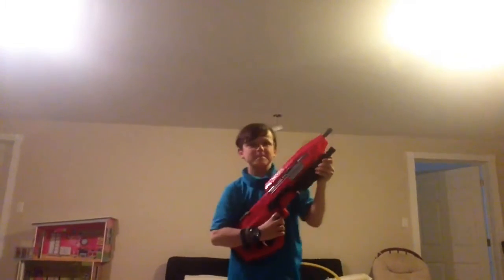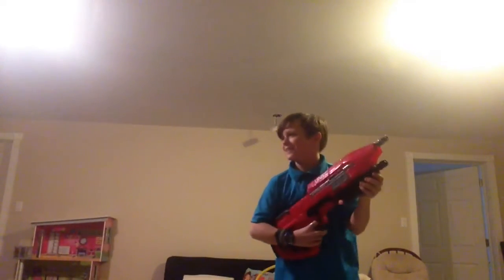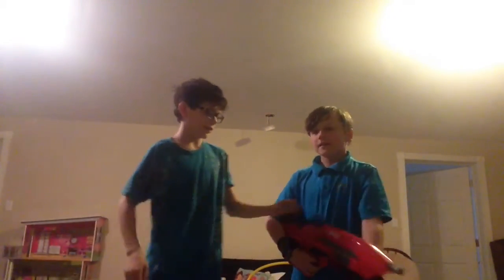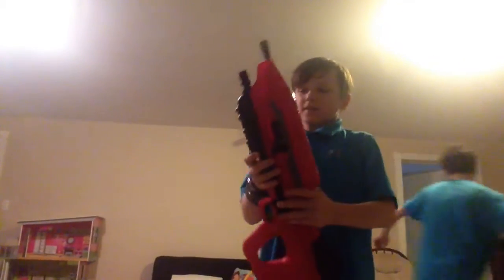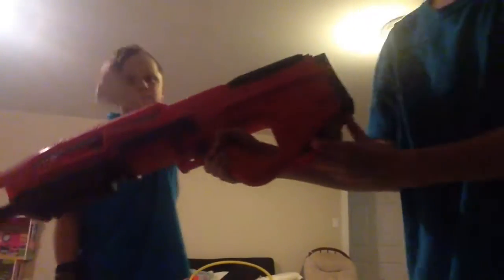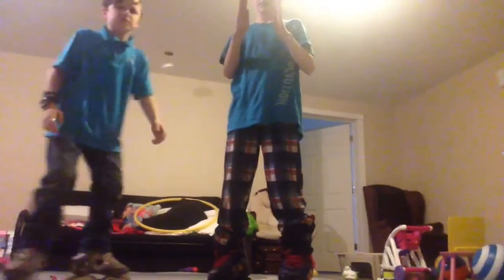Shooting and roller blading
Also follow my friend Sam on YouTube at Sam star 123

In this video me and my friend are going to be shooting a toy Halo gun and teaching how to roller blade